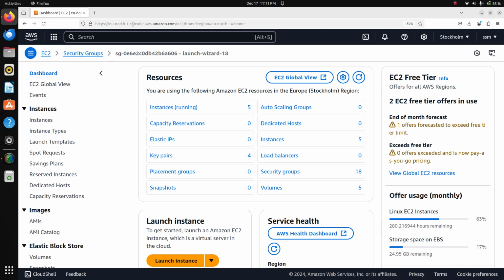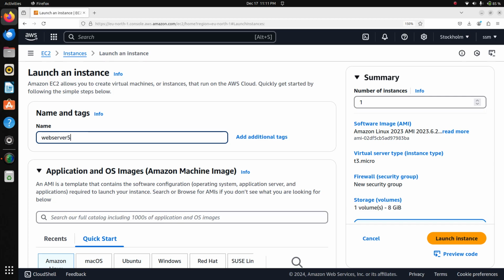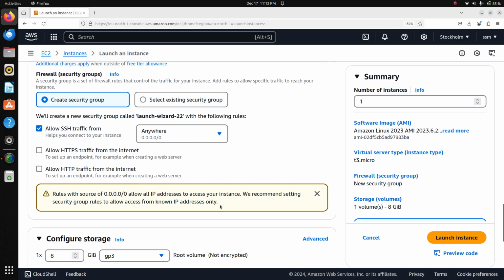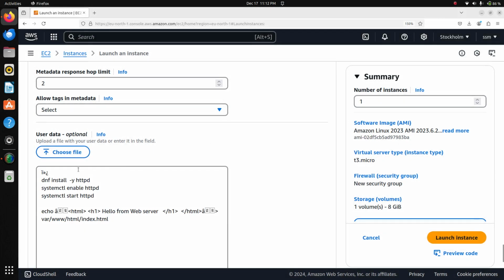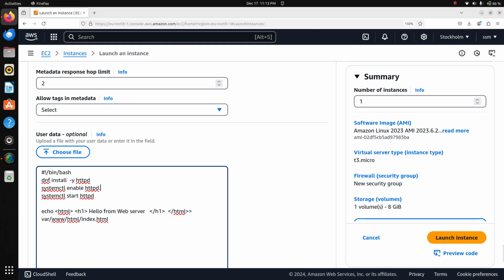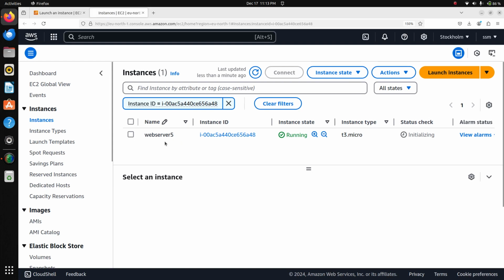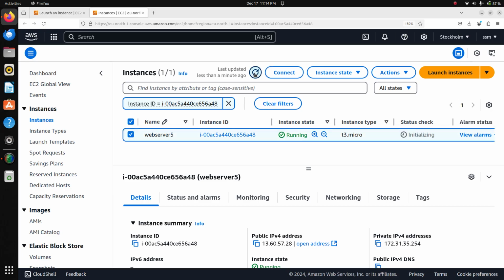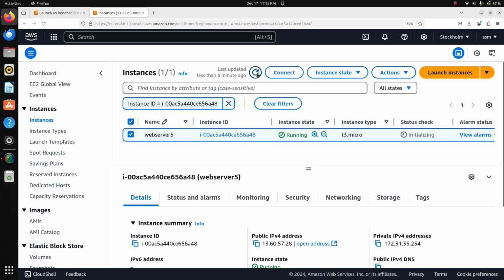AWS working and implementation of infrastructure as a service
Install Apache Web Server
Configure Web Server
Run Web Server
Create simple web page